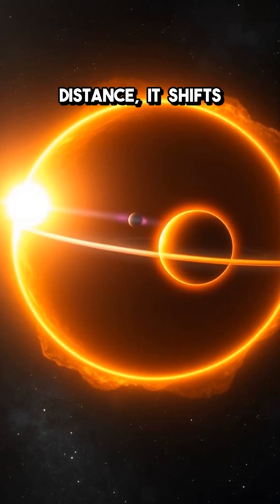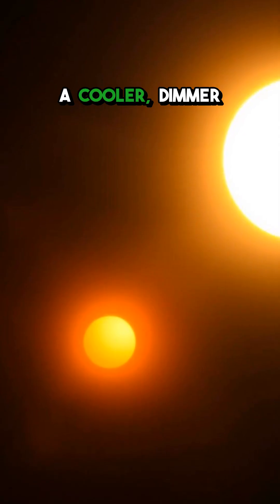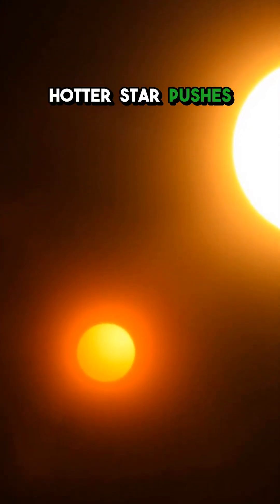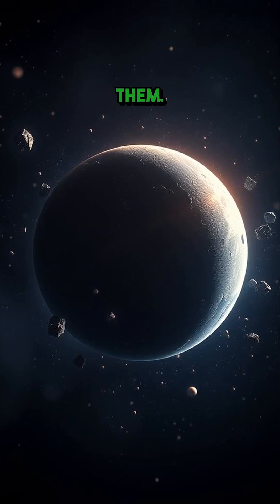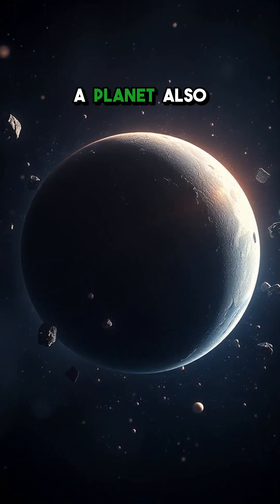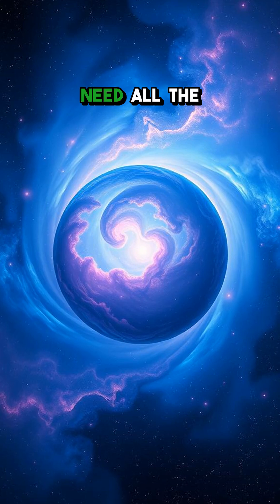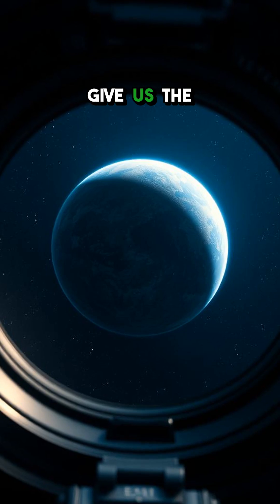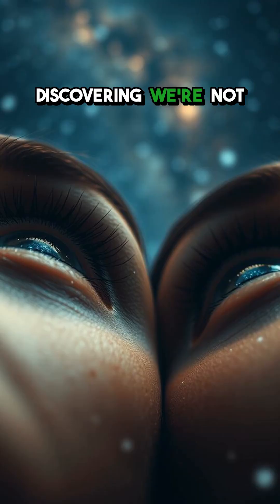Goldilocks Planets: Not Too Hot, Not Too Cold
Exploring the magical zone where life might thrive! Is our planet unique?